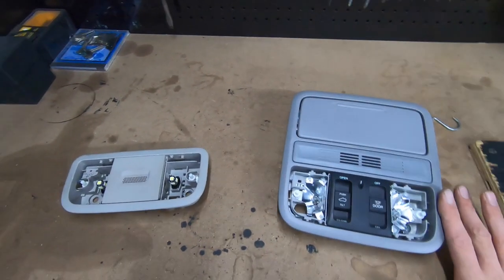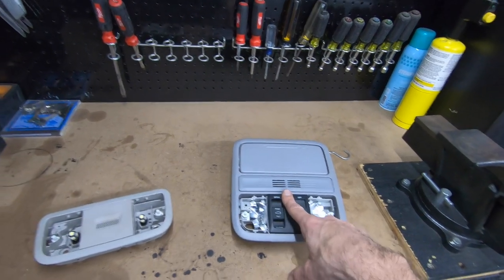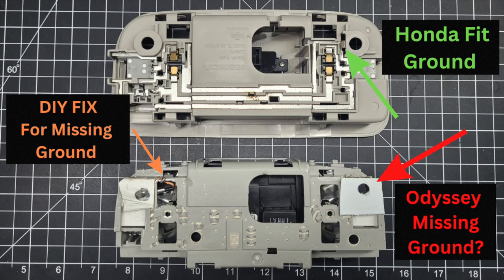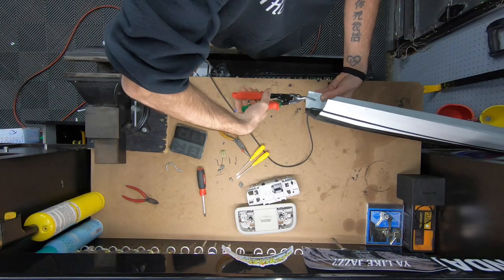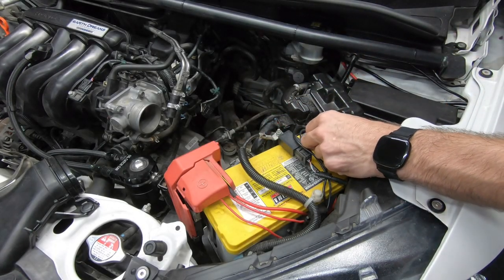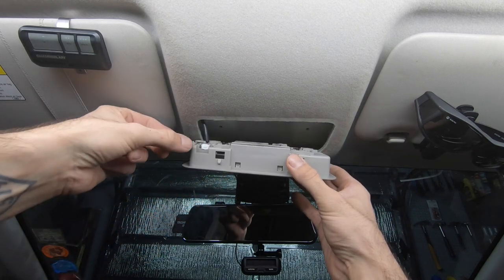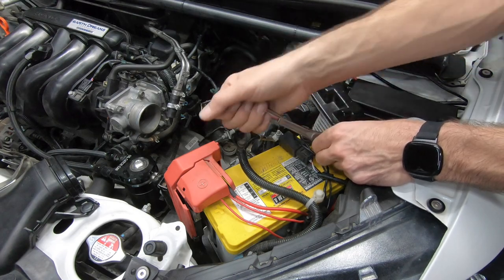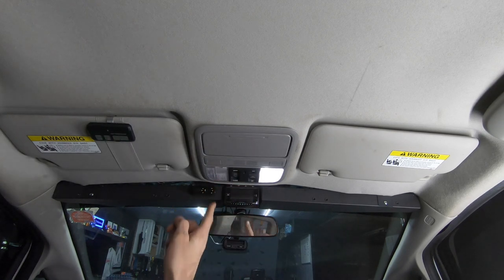2015+ Honda Fit Map Light Swap | How to install 2018-21 Honda Odyssey Map Light With Sunglass Holder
Youtube.com/HondaFit4Adventure?sub_confirmation=1
Links to items shown on this channel

Related Honda Fit Videos!
Replacing my Honda Fit Cargo Light with A Honda CRV Light | Plug and Play On and Off Switch

Honda Fit Car Camping Videos!
VANLIFE IN A HONDA FIT | 3300 Mile Northeast Road Trip | Day 4 Easternmost Point, White Mt. Forest

@0:00 - Intro | Good & Bad News
@2:45 - Instructions